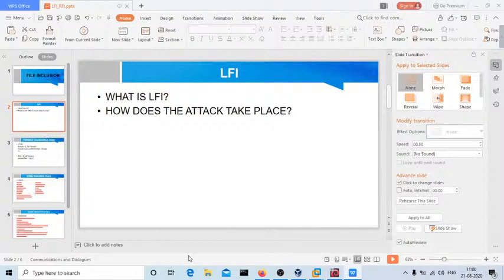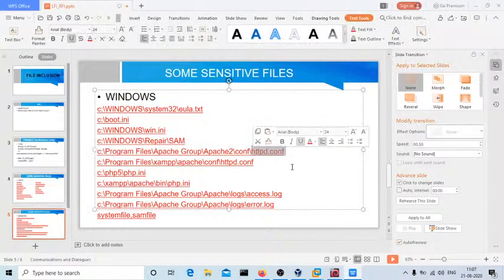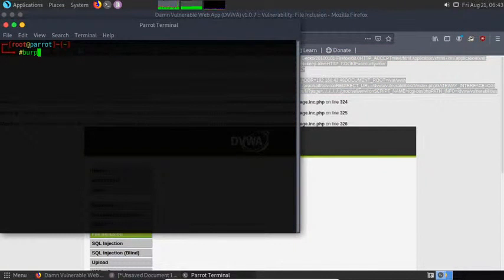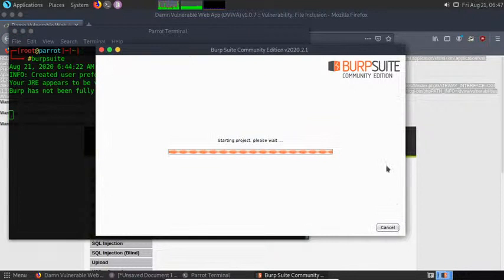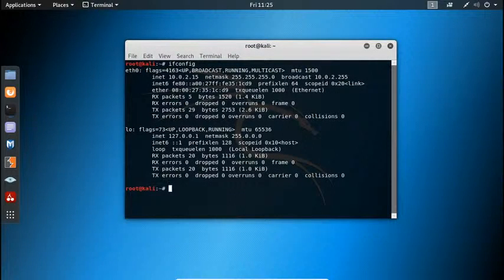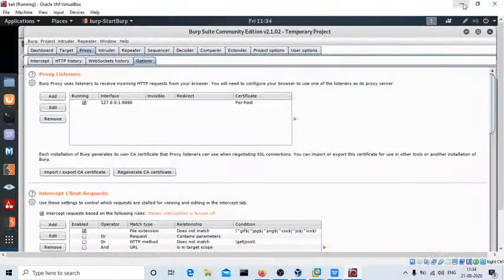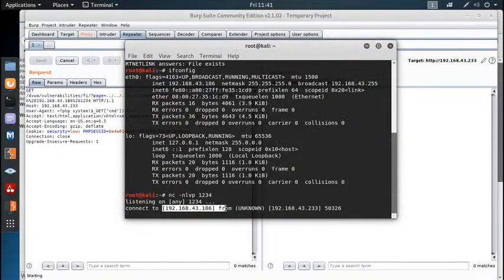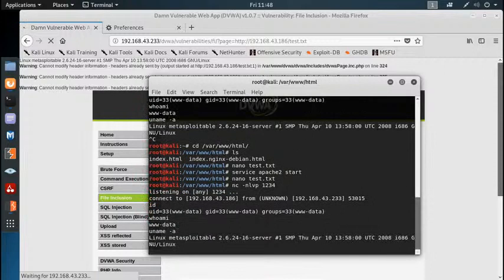Live Stream Workshop on Local File Inclusion or Remote File Inclusion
The industry experts from Indian School of Ethical hacking bring to you a FREE LIVE workshop on Local File Inclusion or Remote File Inclusion by Mr. Anubhav Khettry.

As per Nasscom survey, INDIA needs 5lacs Cyber security professionals over coming 5 years. And there are only 50,000. Take advantage of the acute skill shortage to learn this skill in-demand.

Be a cyber security PRO.
Join this webinar to know about the tools and techniques used in the industry.

Faculty is Certificate EC-Council Instructor (CEIv2), CEH, CHFI. His area of interest includes Network Penetration Testing (NPT), Web Application Penetration Testing (WAPT) & RDBMS concepts. He is currently a part of ISOEH as Information Security Analyst and faculty.

B-Tech Students, BCA & MCA Students, B-Sc Graduation Students, Penetration Tester, Ethical Hackers, Network Administrators, Networking Students.

Topics Covered:
1. What are LFI and RFI?
2. How to exploit LFI and RFI?